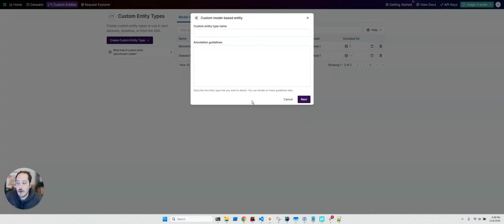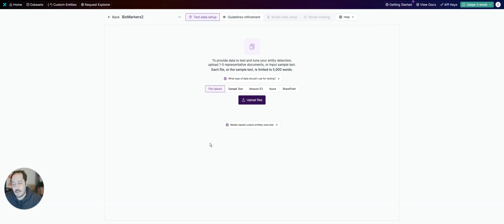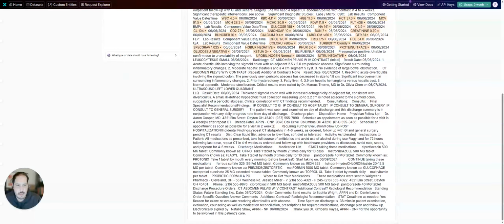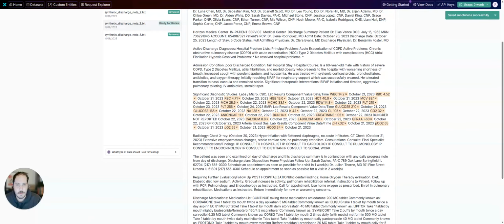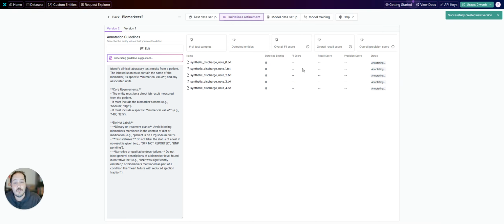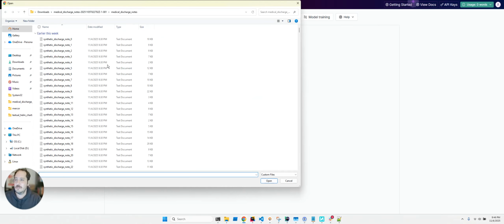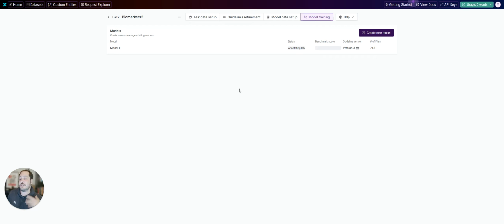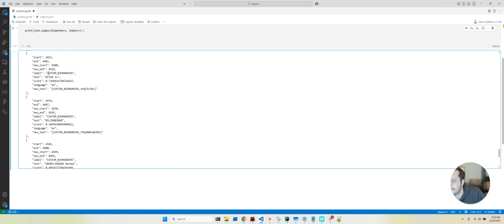Custom Entity Types: Now Available on Tonic Textual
Join Tonic.ai Co-founder Adam Kamor for a walkthrough of Custom Entity Types in Tonic Textual. Learn how teams can quickly define, annotate, and train their own entity models—no data science expertise required.